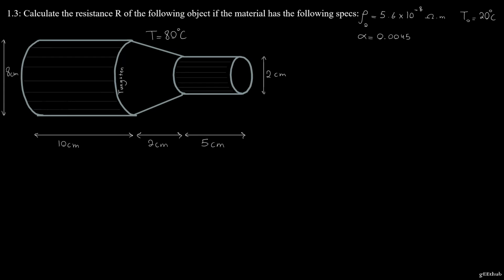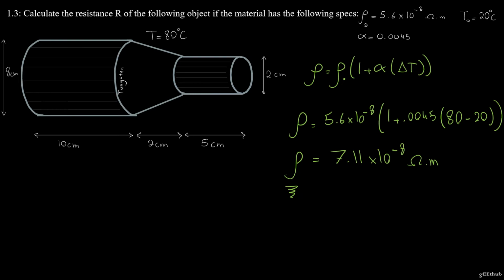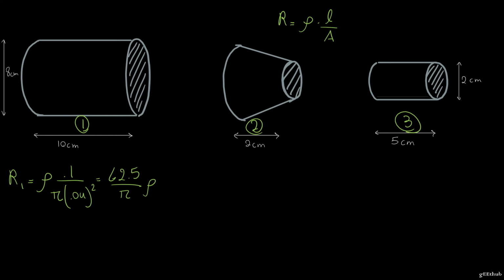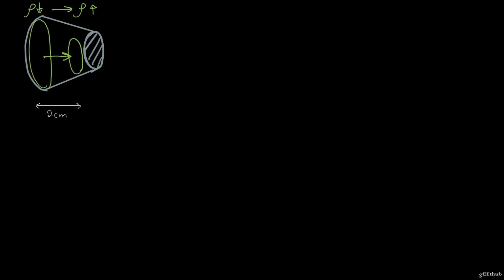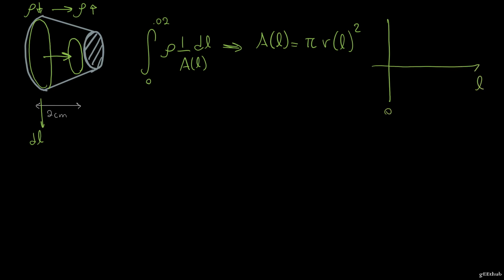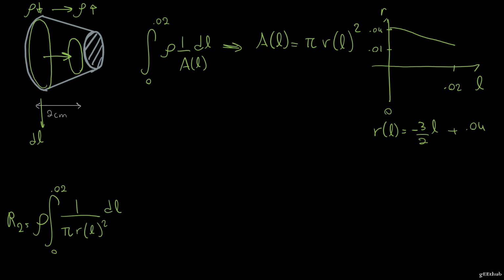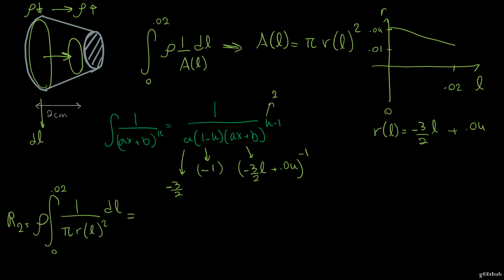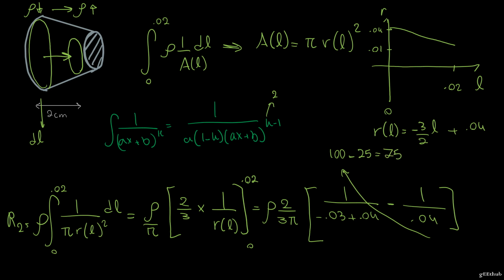Example 1.3: Solving for Resistance of Irregular Shapes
Circuits Analysis Lessons - Example for solving for resistance of an irregular shape, this solution contains integral identity for majority of shapes.